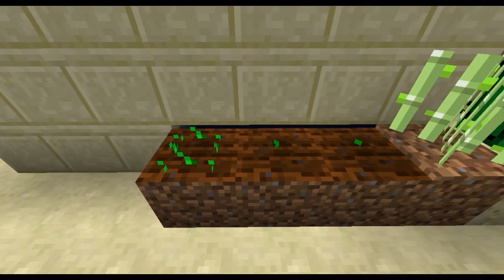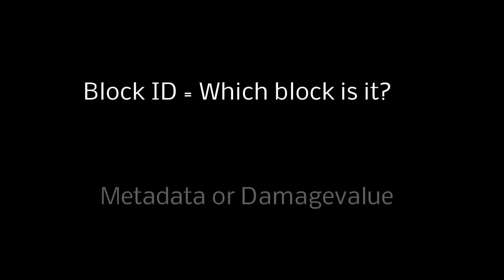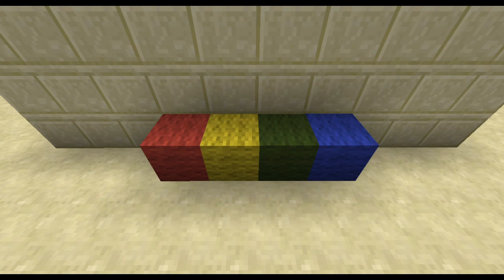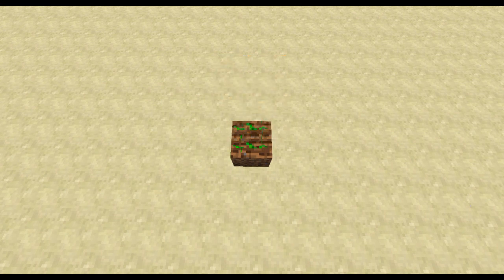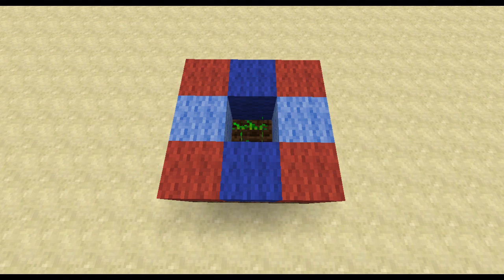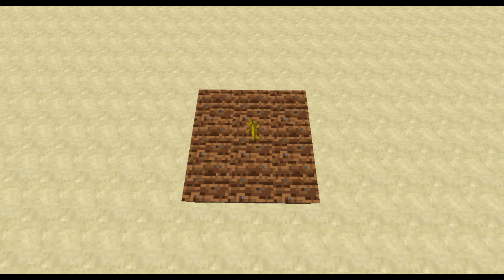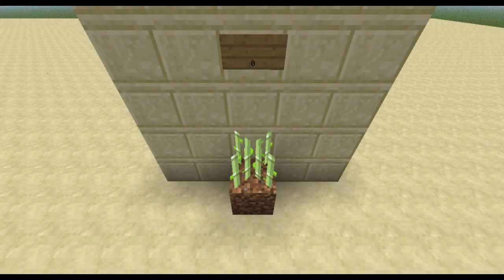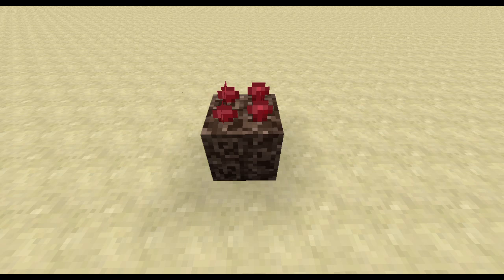Minecraft: Plant growing in minecraft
Here's a little video about different plants in minecraft and how they grow.

Took me a while to make, i hope it was worth it ;)